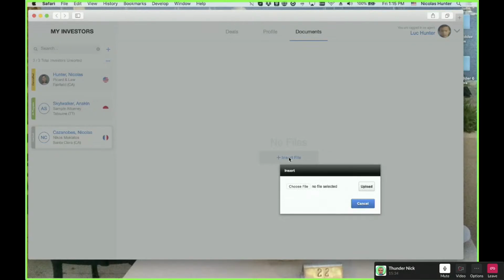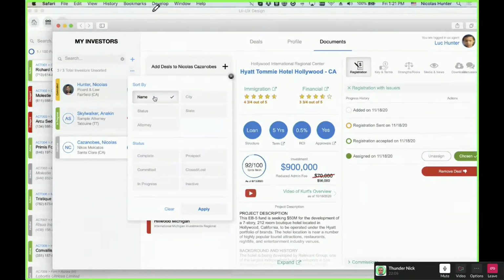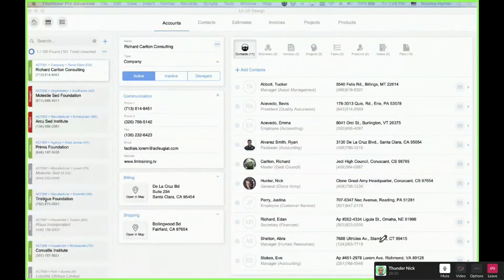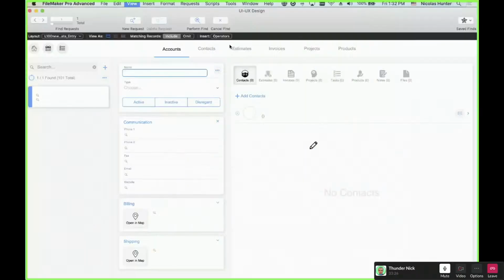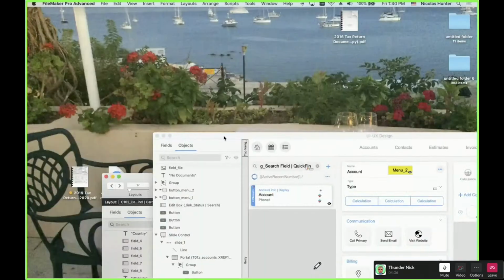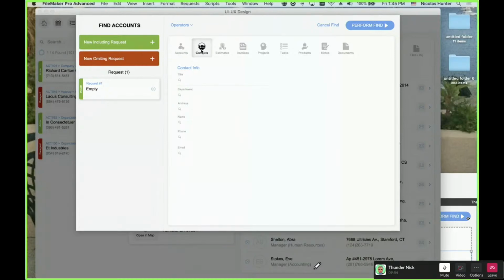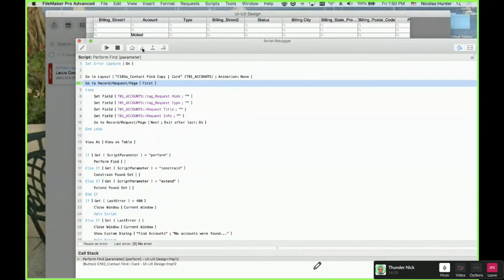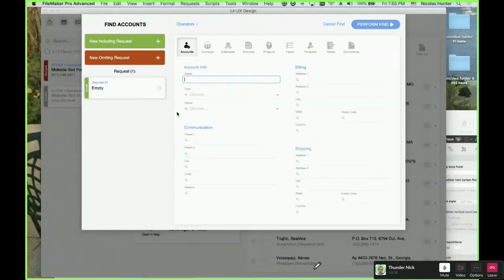Part#09 - Design with Neumorphism UI/UX with Nick Hunter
More neumorphism!
Nowadays, mastering UI/UX Design is paramount, while learning and understanding UI/UX is a full time job by itself. It takes years to become a Designer and in the same time, Design guidelines and principles always evolve.

Nick has a unique position of being an accomplished and recognized Designer and an advanced FileMaker Pro developer.

During these 10 days, Nick will deliver everything that will make you a true Designer. Your solutions will never be the same. There will be a “Before” and “After” of these sessions.

FMTraining.TV
2122 9th St., Suite 102